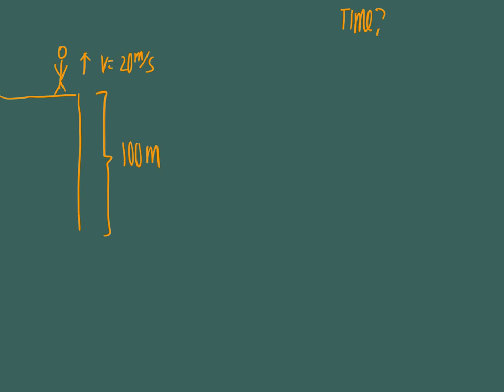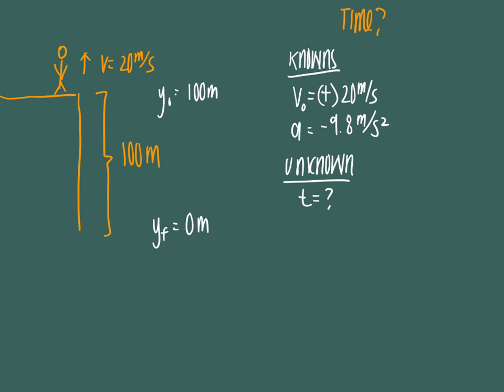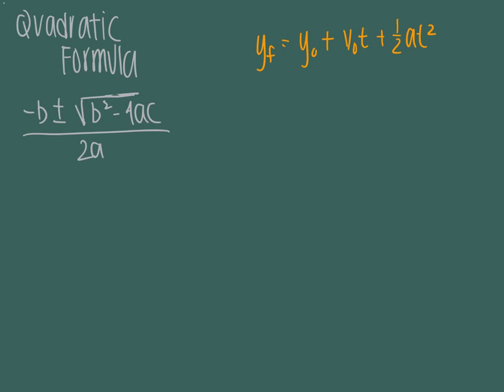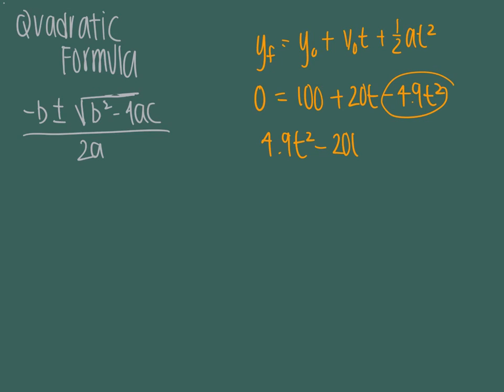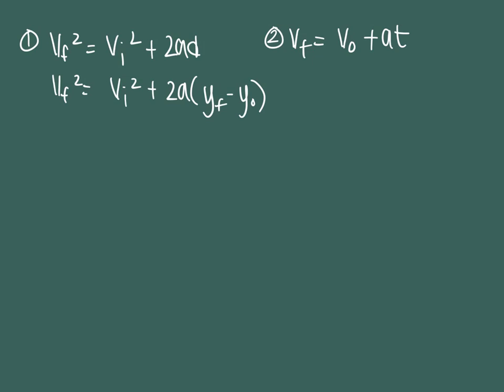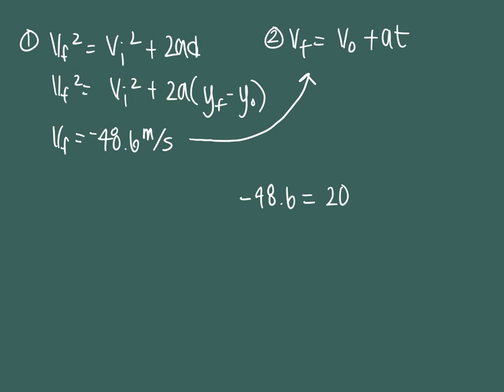p motioninastraightline diy v5